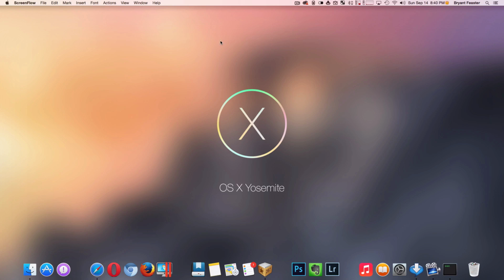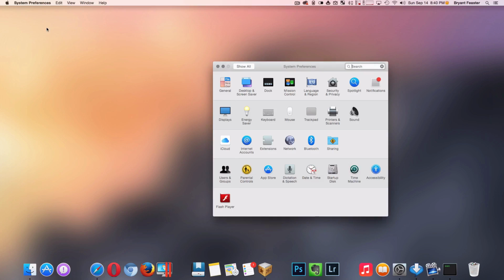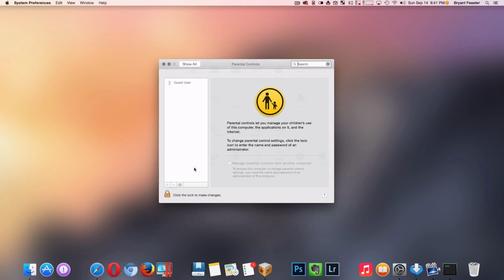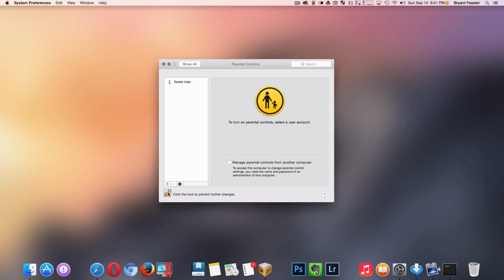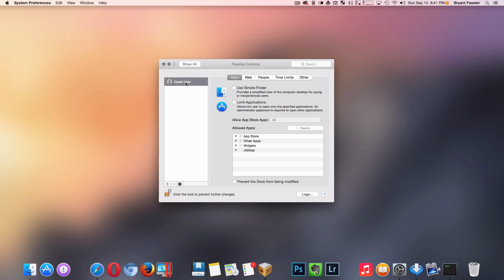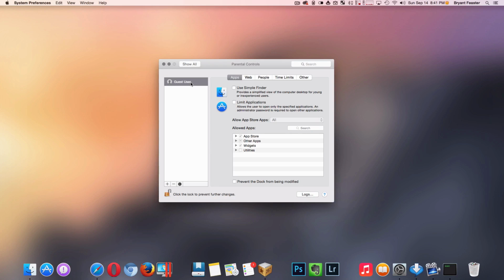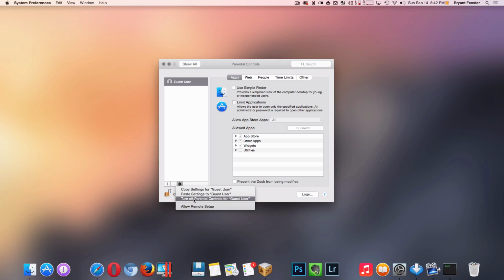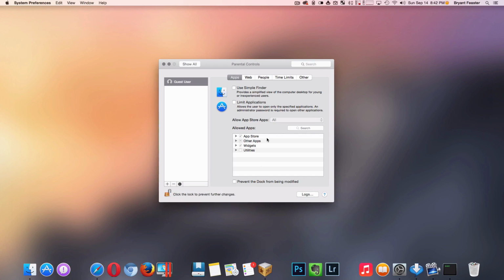How Disable Parental Controls in Mac OS X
While Disabling Parental Controls It can be a handy feature, there are times when you may want to disable Parental Controls after they’ve been set, either for administrative purposes or because the set restrictions are no longer necessary. So learn how to set them In this short video.